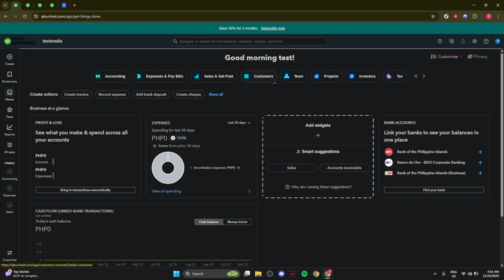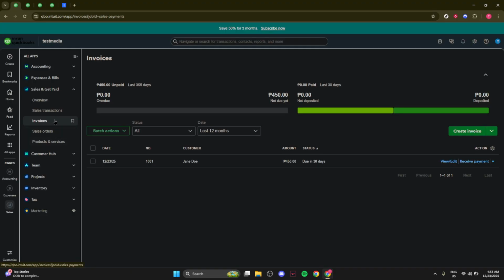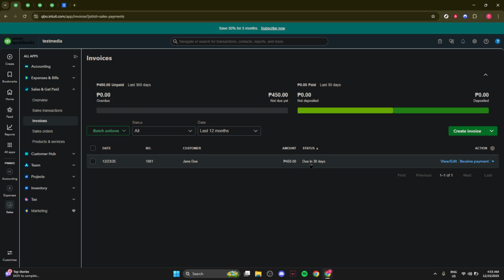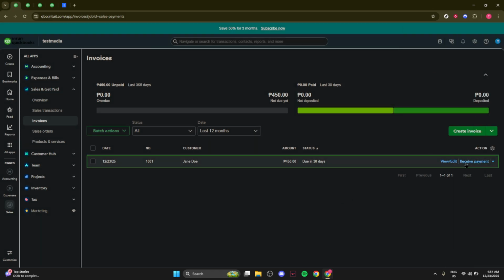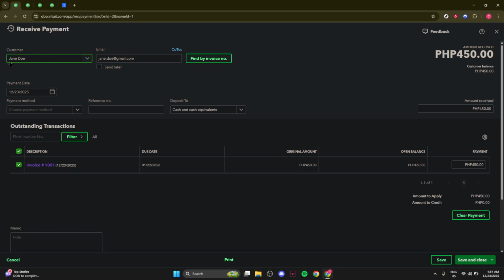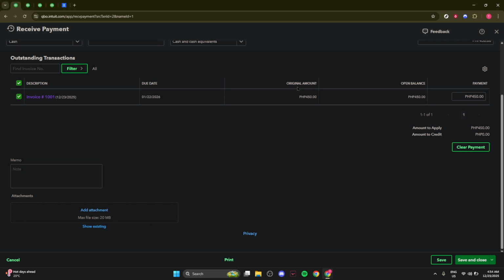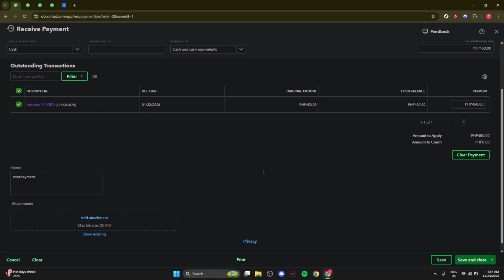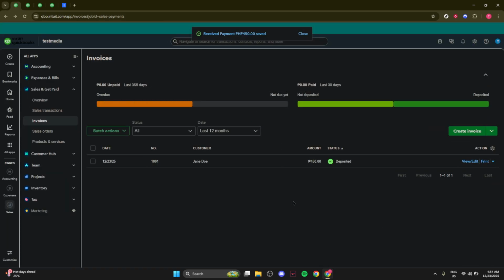How To Add Credit On Quickbooks Invoice [2026 Guide]